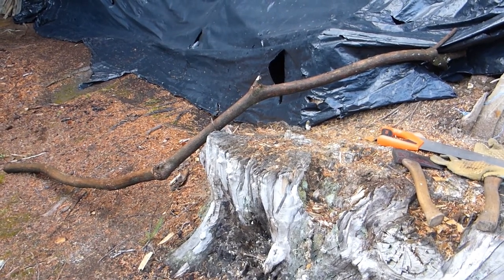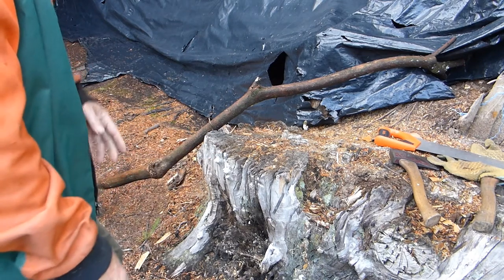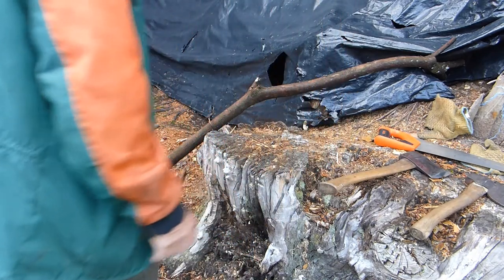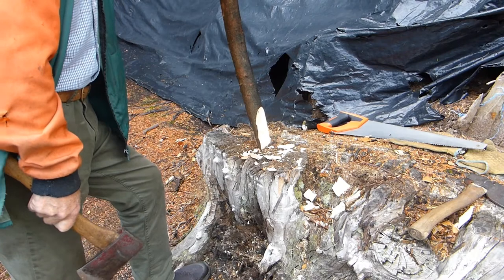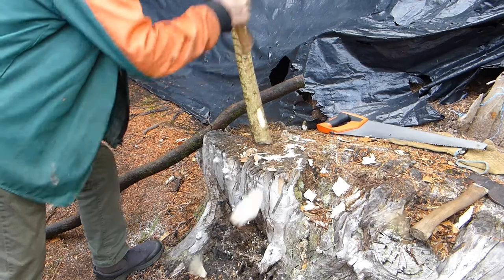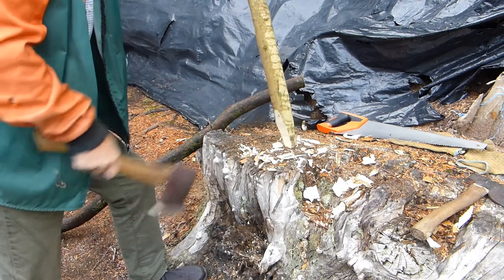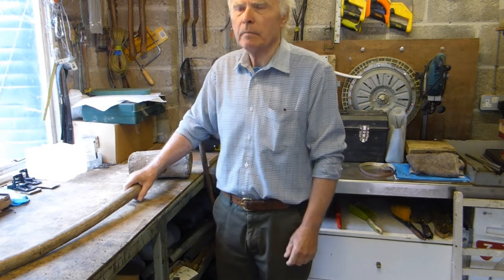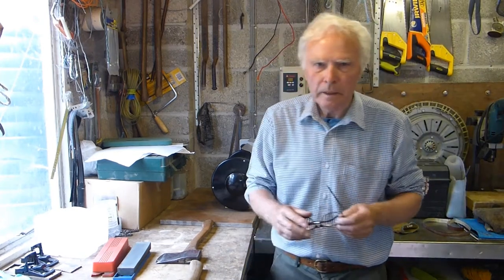Axes in the woodland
How to use axes in the construction of post and rail fences